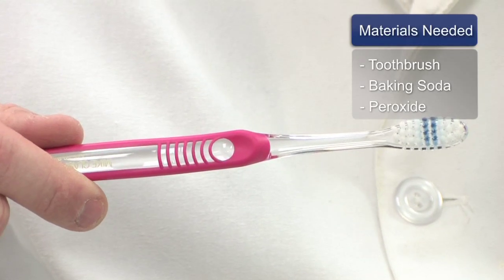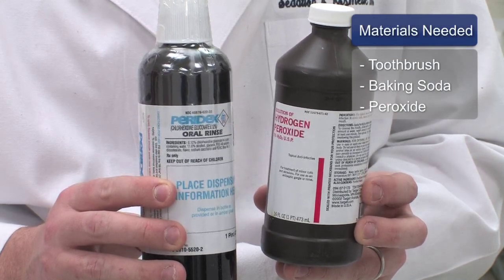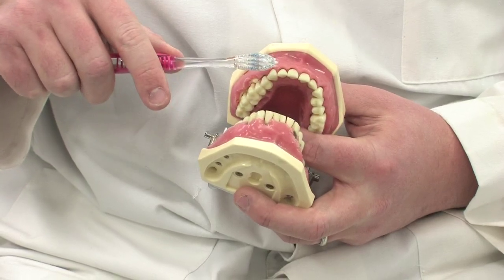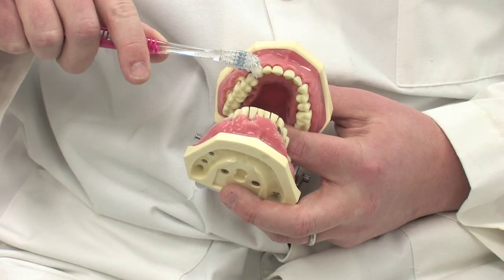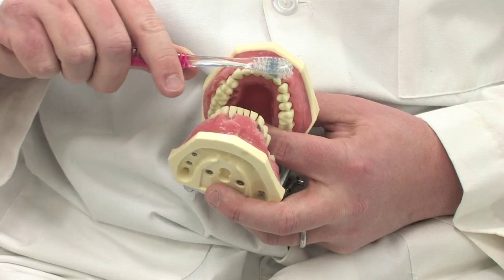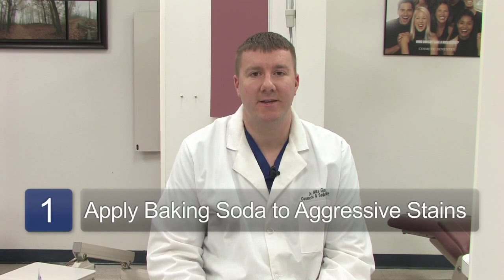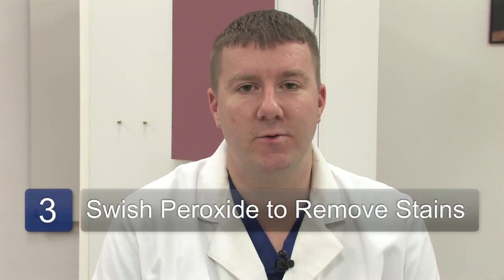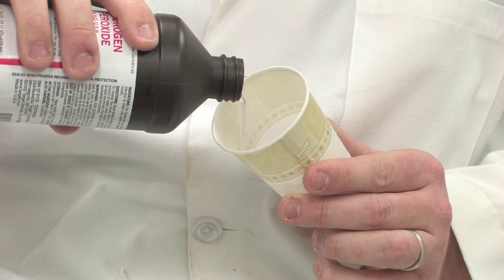Dental Advice : How to Clean Stained Teeth at Home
Teeth stains can be cleaned with something as simple as a toothbrush or baking soda, peroxide and teeth whiteners. Learn more about removing teeth stains with help from a dentist in this free video on dental advice.

Bio: Mike Glasmeier is a member of the American Dental Association and graduated in 2004 from the University of Kentucky with a Bachelor of Science in biology.

Series Description: Dental health is important for keeping your mouth free of gum disease and with proper care you can straighten and whiten your teeth. Get more advice about dental care from a dentist in this free video series on dental advice.